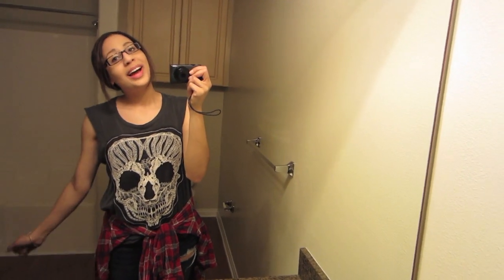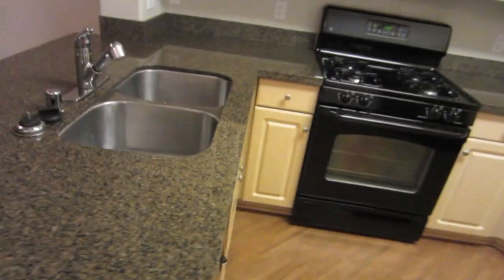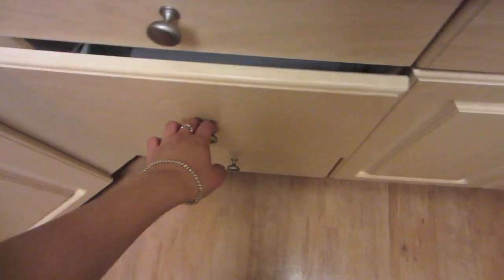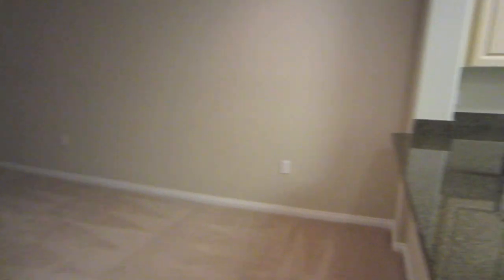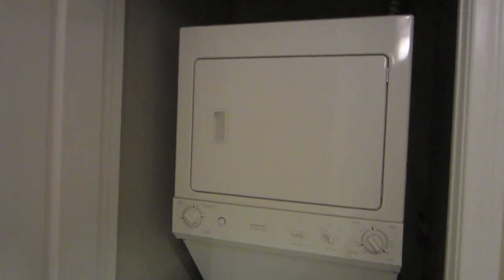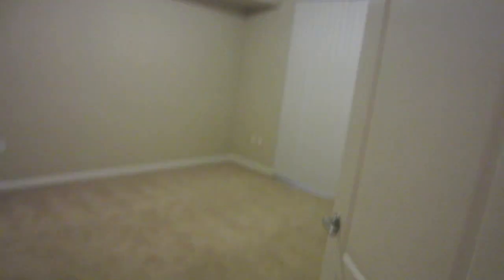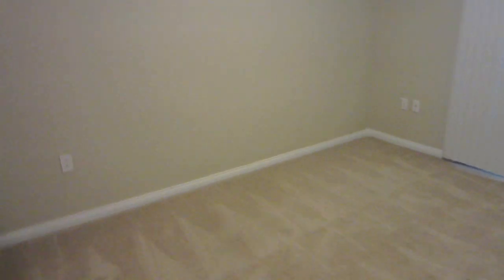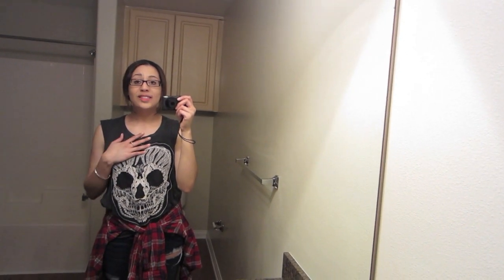My First Apartment Tour | Kayla Lashae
All opinions are mine. I'm not an expert, just an everyday girl that enjoys making videos! I purchased every thing myself unless otherwise stated.